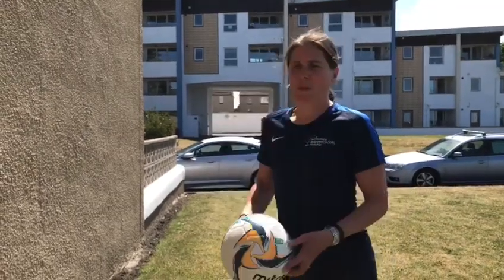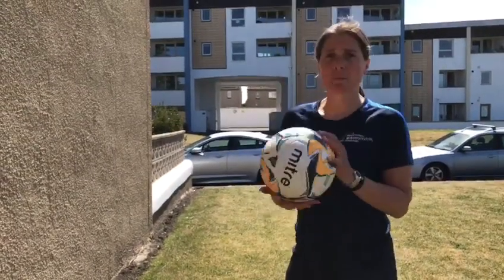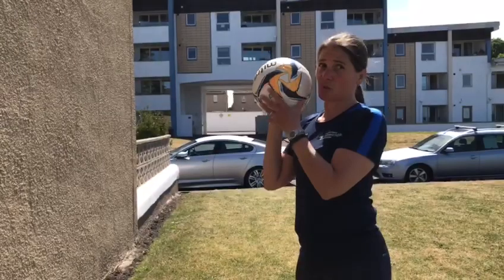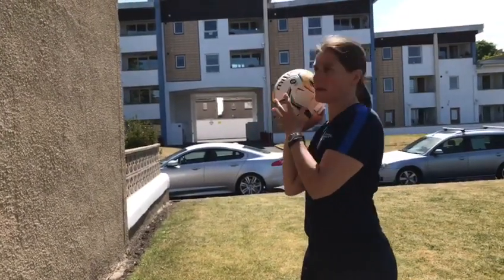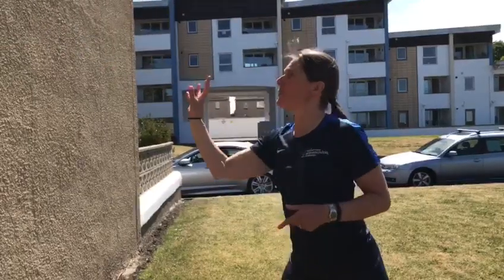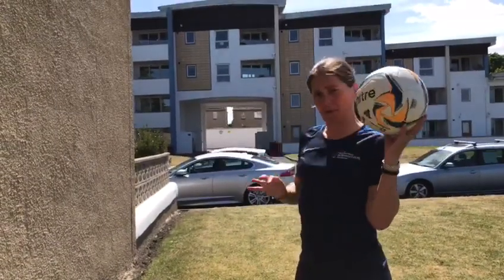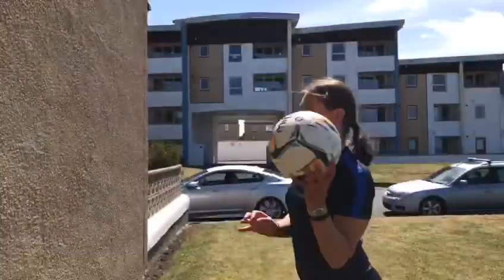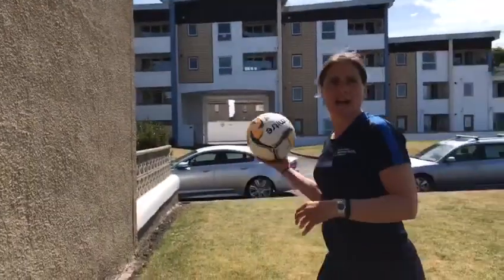Netball PASSING drill Games @ The Hub 2020